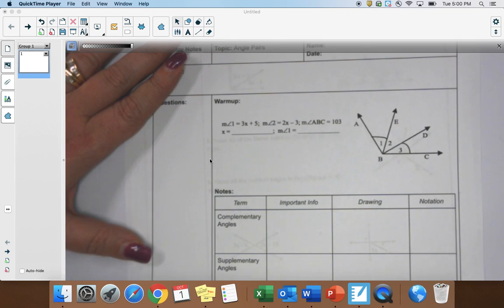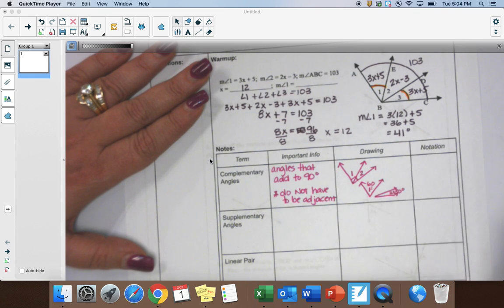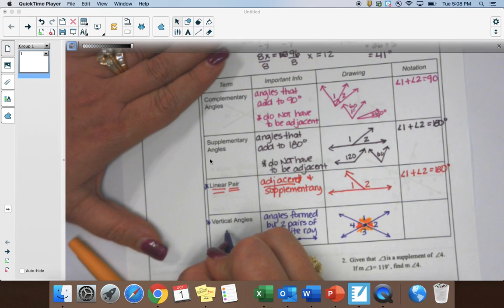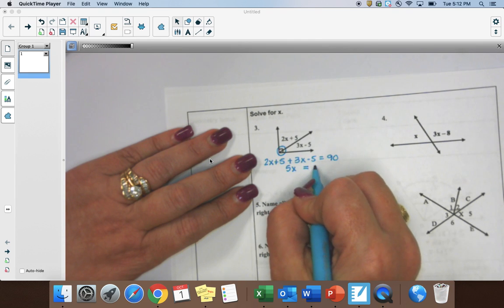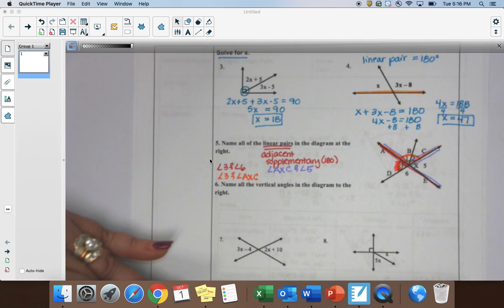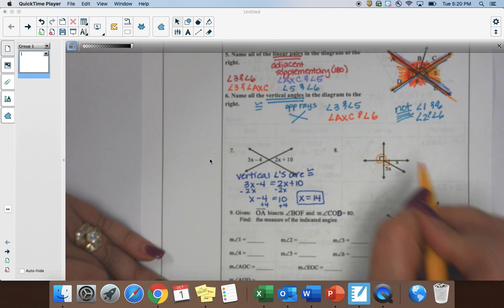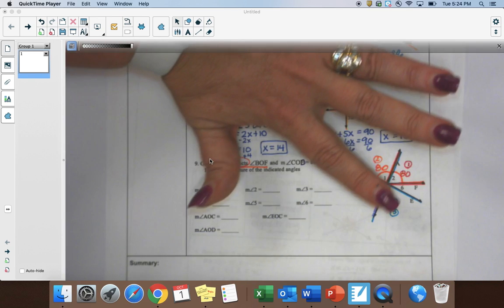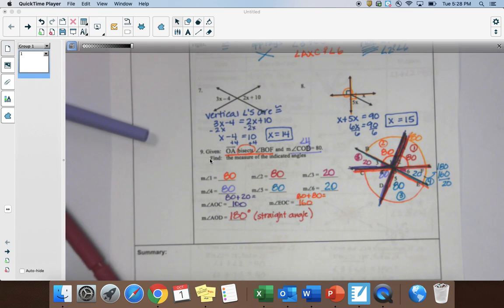Angle Pair Notes